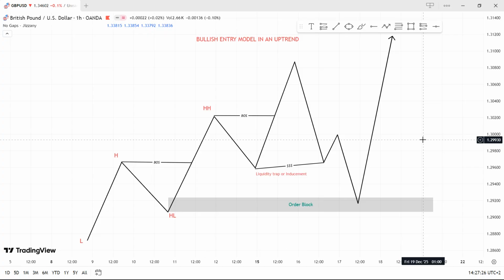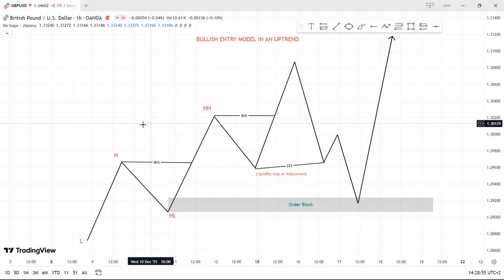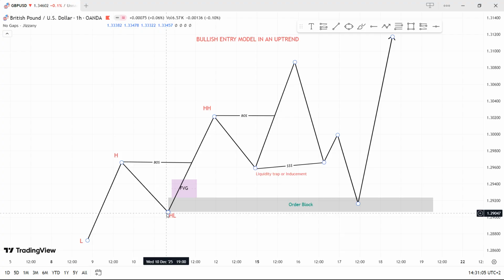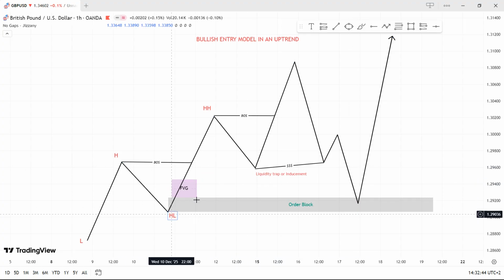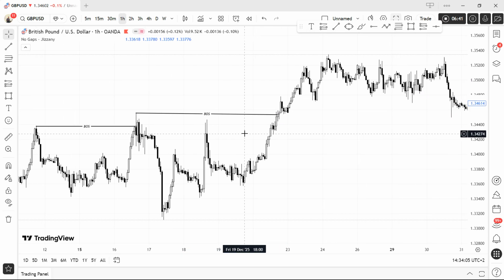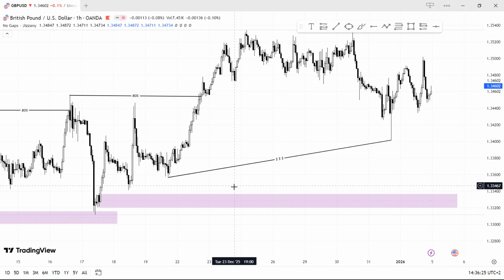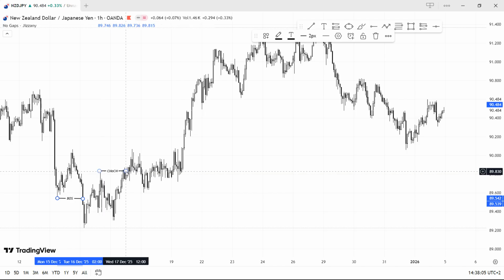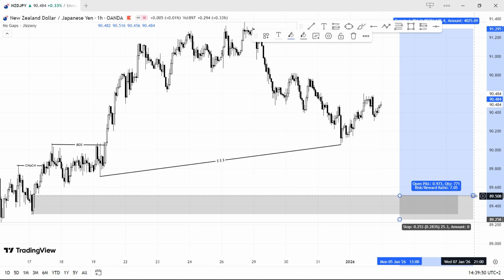SMC BULLISH ENTRY MODEL EXPLAINED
This video explains my Smart Money Concept (SMC) bullish entry model, with analyses of gbpusd and nzdjpy whilst applying the model.